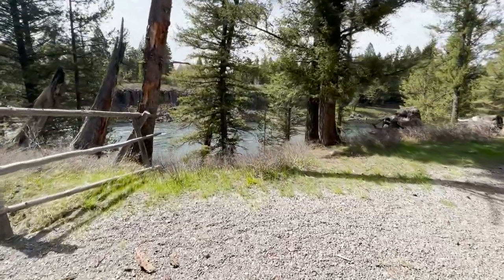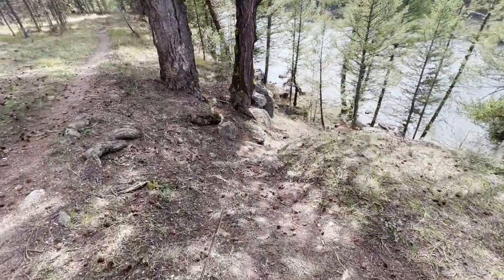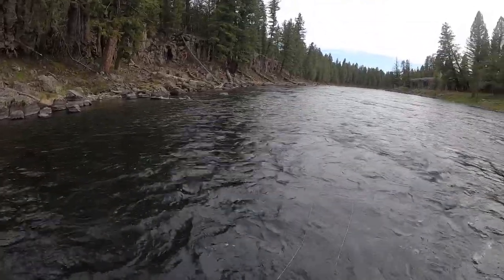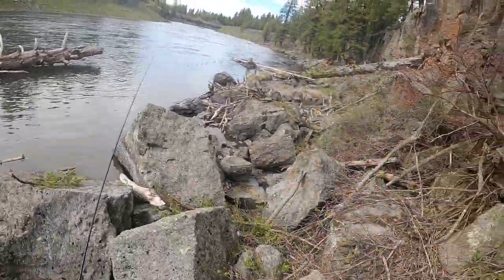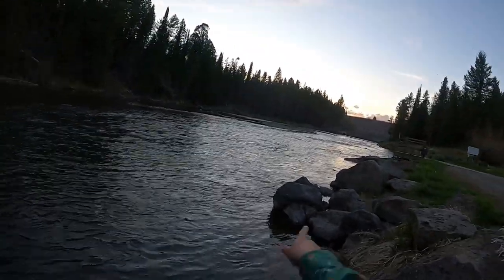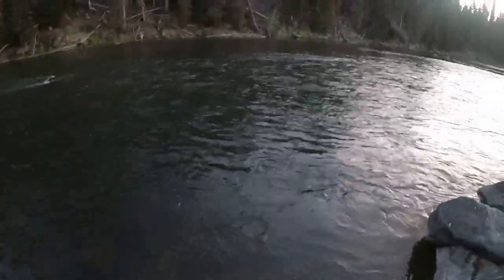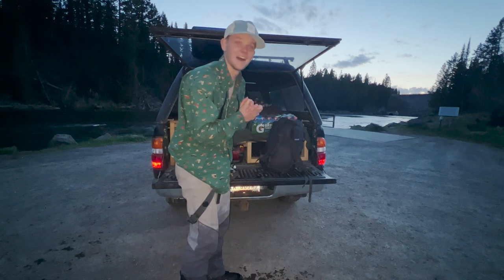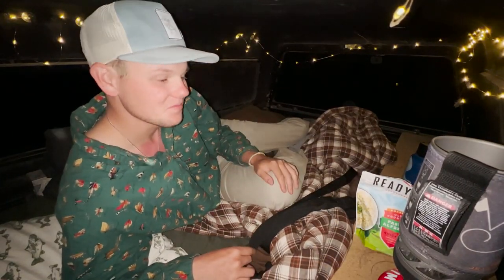Fly Fishing and Traveling Box Canyon (Idaho) in my Pickup Rig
Truck Camping in my tiny toyota tacoma, my bed setup is 6 foot long bed just enough to be comfortable in the backcountry. Early Spring (memorial day) camping is my favorite time to be out and get ready for summer camping and fly fishing. I fly fish eastern idaho in box canyon for big rainbow trout! Hope you enjoy this video in my small pickup build/setup doing some fly fishing and truck camping in idaho on various rivers.